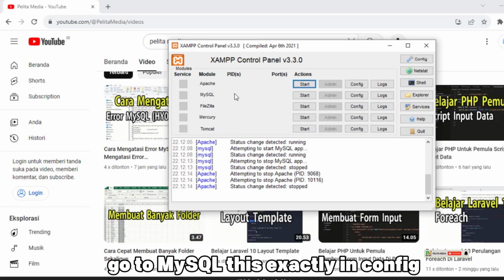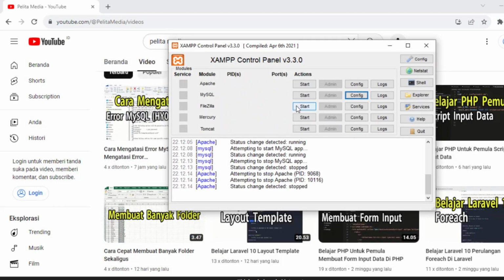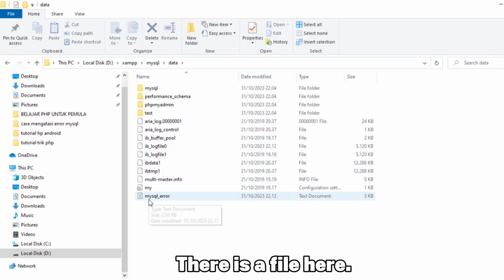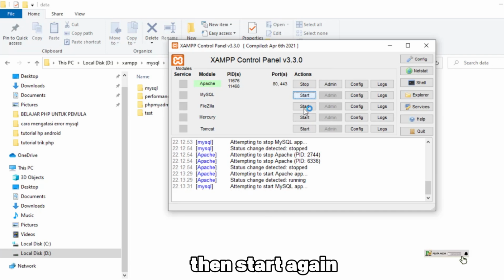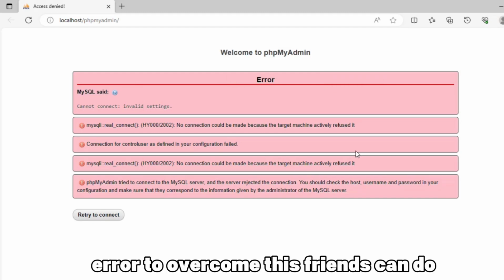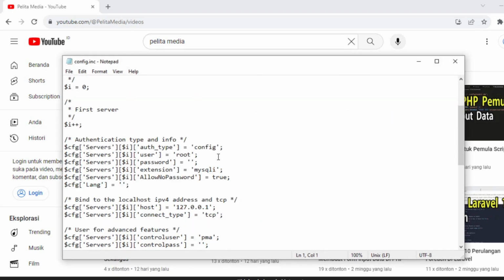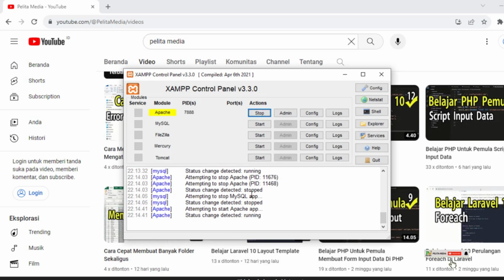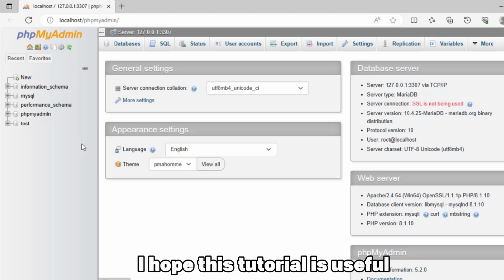How to Fix MySQL Error in Xampp: Easy Step-by-Step Guide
truggling with MySQL errors in Xampp? Don’t worry! In this video, I’ll show you an easy step-by-step guide to fix common MySQL errors in Xampp. Whether you’re facing issues like "MySQL shutdown unexpectedly" or "MySQL not starting," this tutorial will help you resolve them quickly and get your local server back up and running.

🔧 What You’ll Learn in This Video:

Common causes of MySQL errors in Xampp

How to check error logs for troubleshooting

Step-by-step solutions to fix MySQL errors

Tips to prevent future MySQL issues